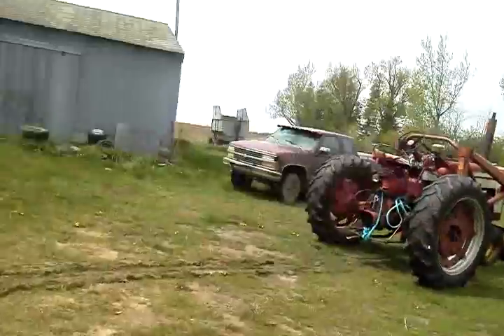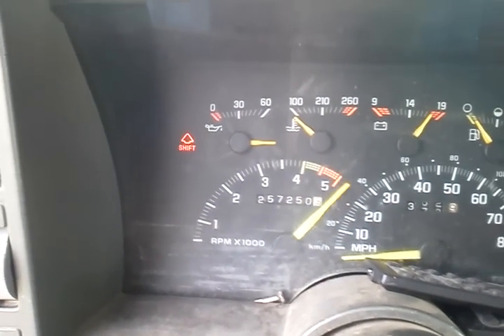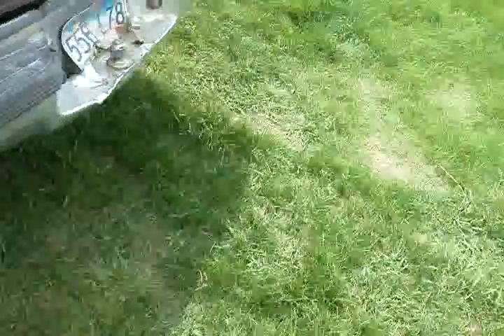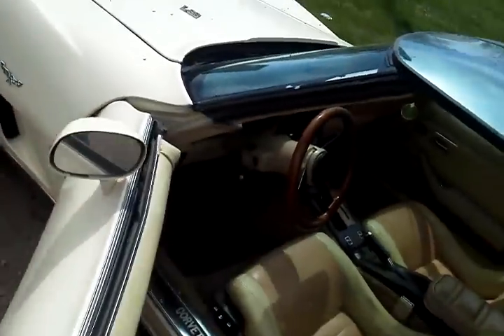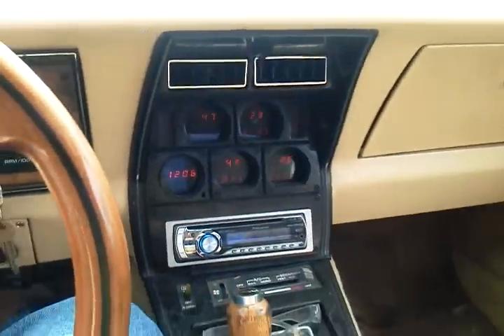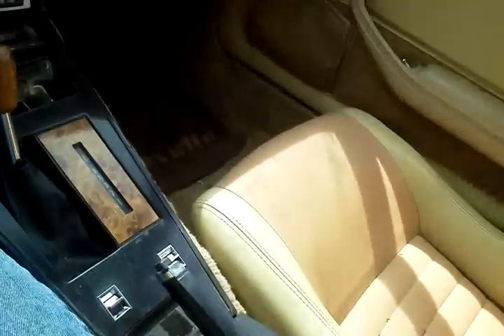more cold starts wearing work boots for fuseli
just start more stuff and show off my new truck i fail at the end lol